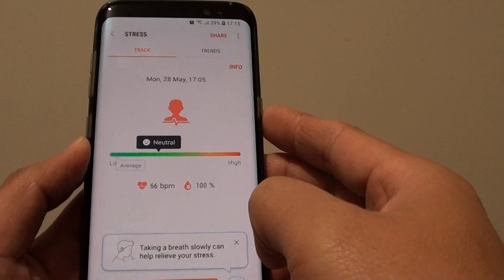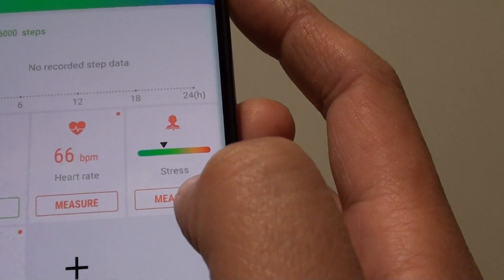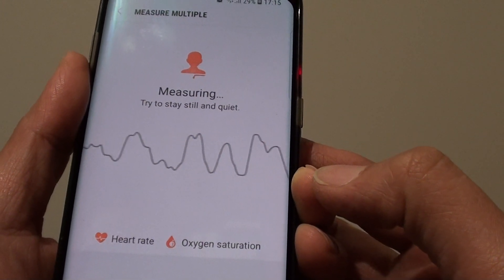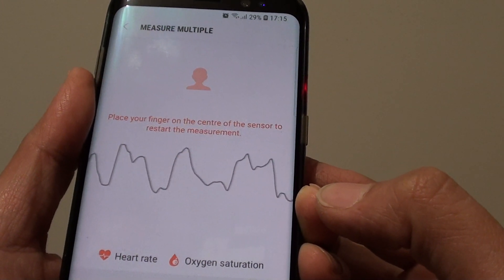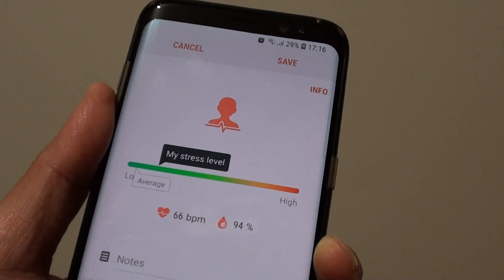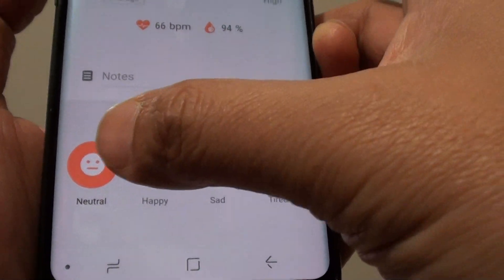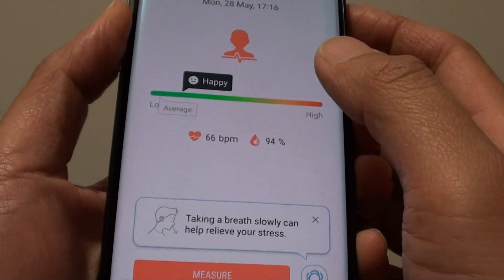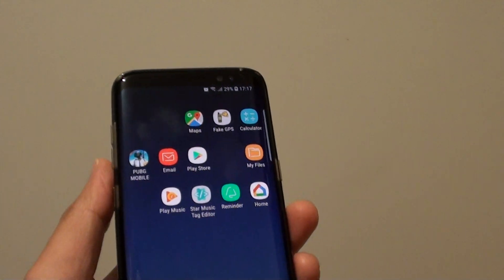Samsung Galaxy S8: How to Measure Your Stress Level With Health App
Learn how you can measure your stress level with health app on Samsung Galaxy S8.